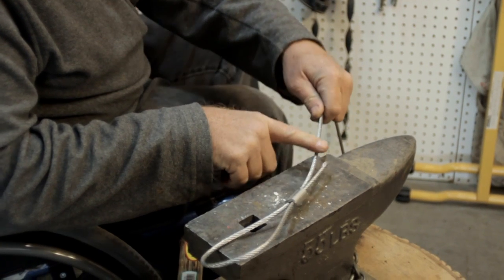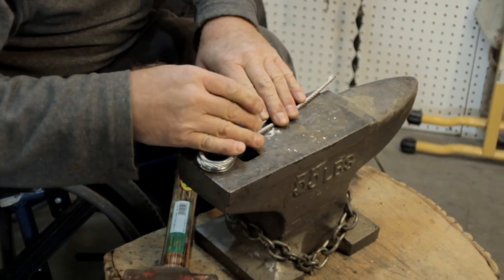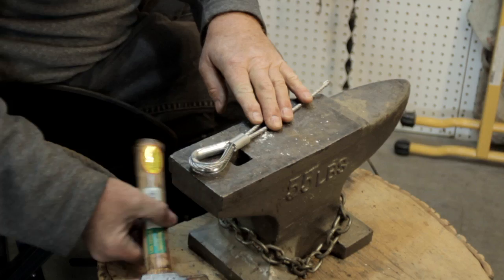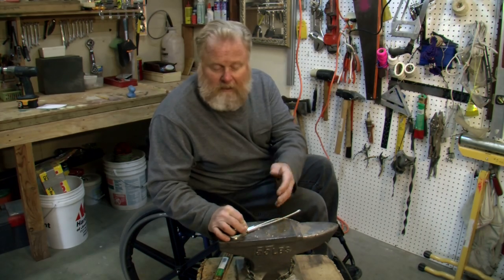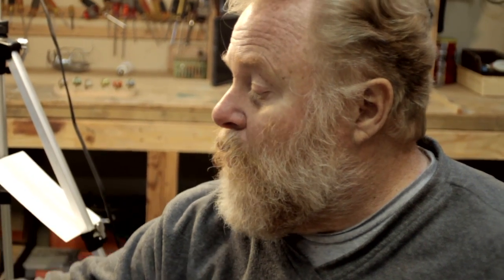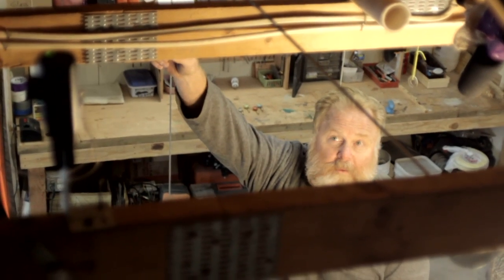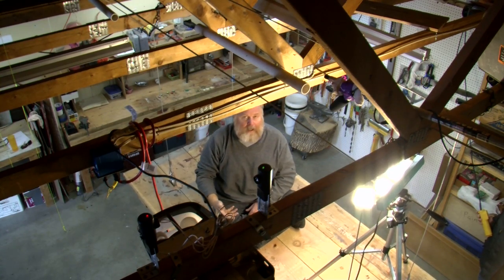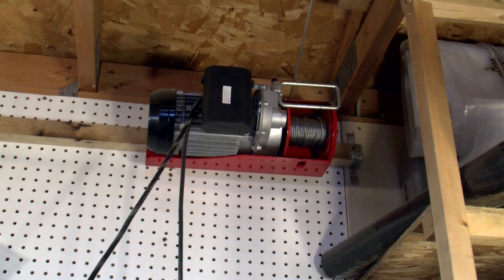How To Build A Workbench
Learn how to build a workbench that raises to the ceiling of your shop so that you can park a car beneath or simply make space for other projects.